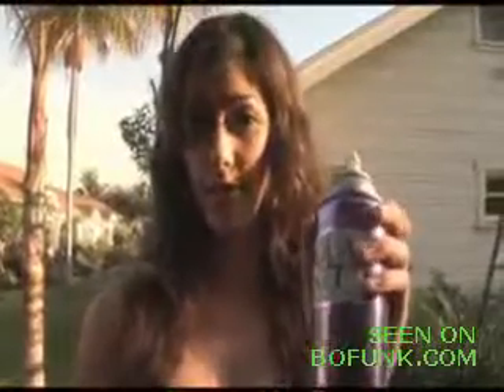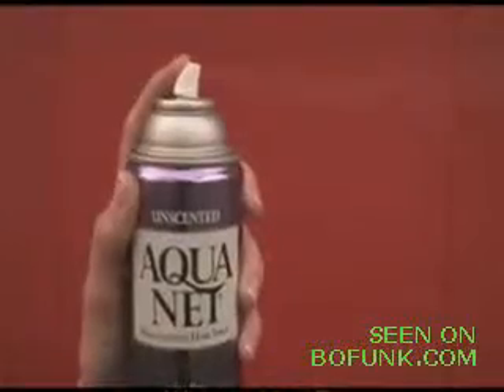Hot Potato Gun Babe